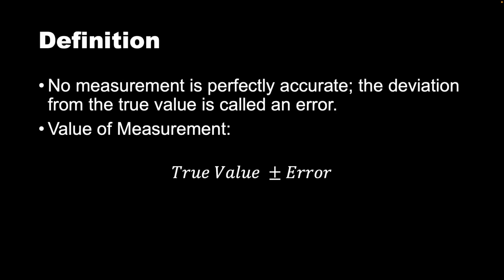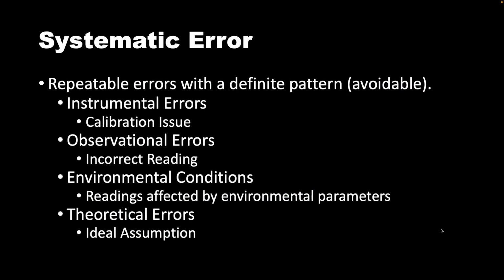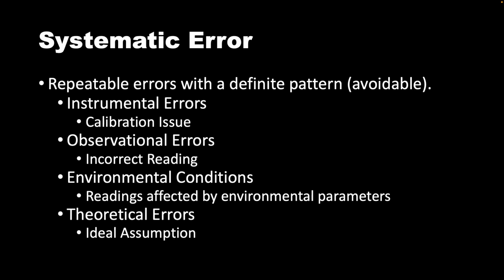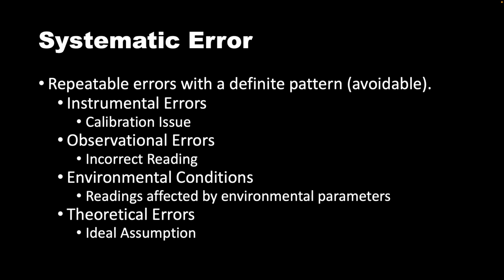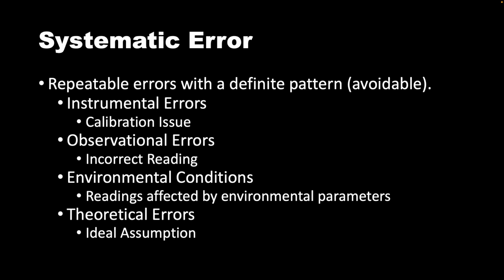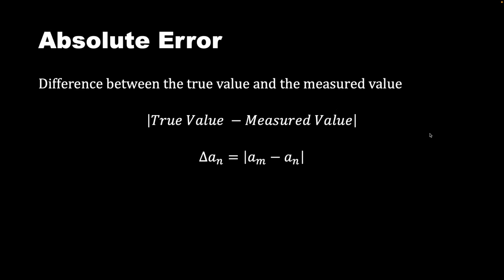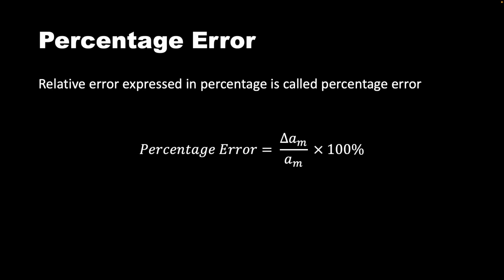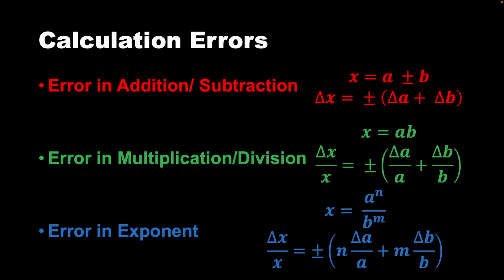Units and Measurement - Errors